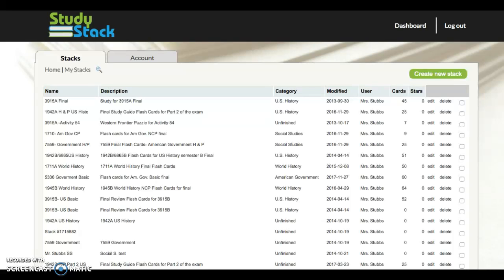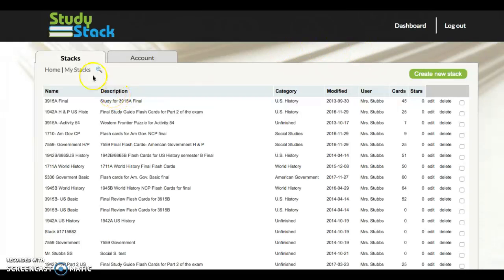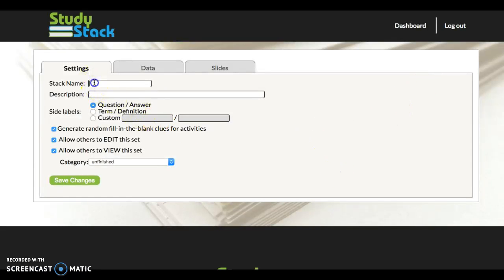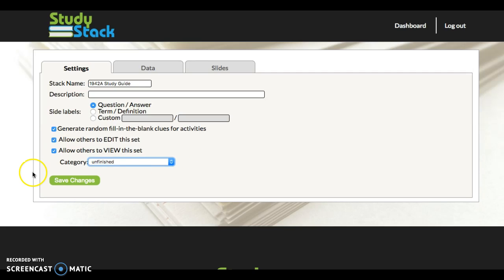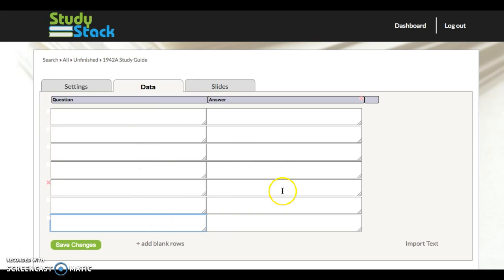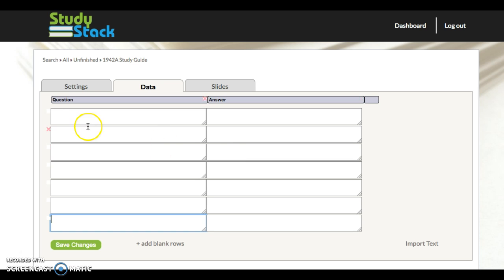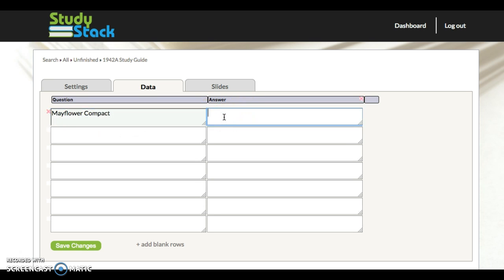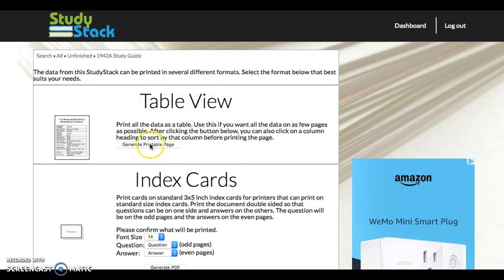How to make a Study Stack TableView